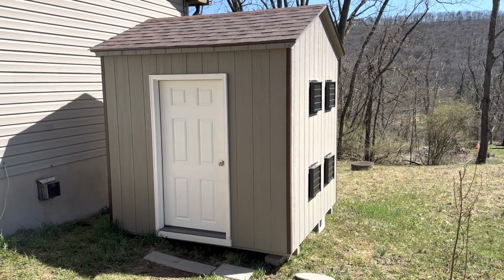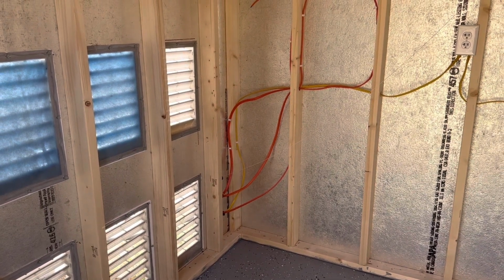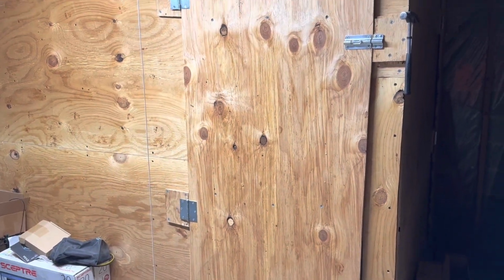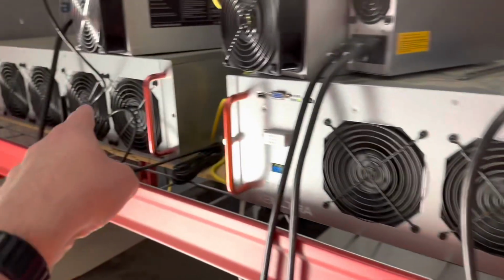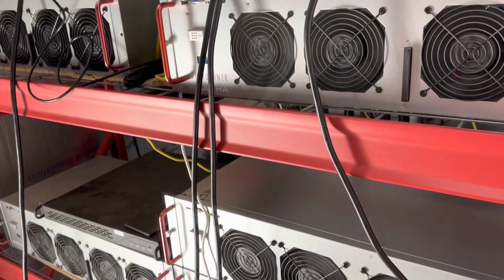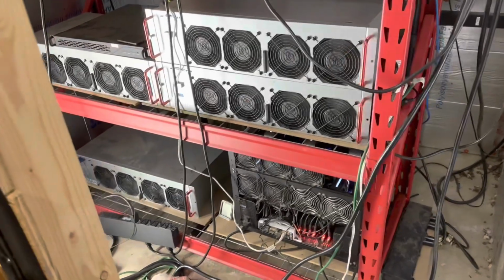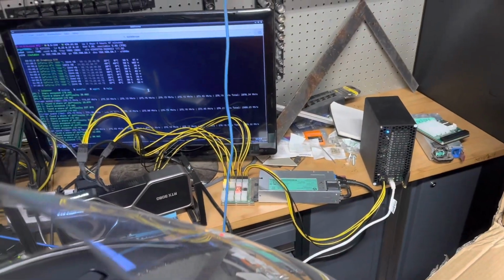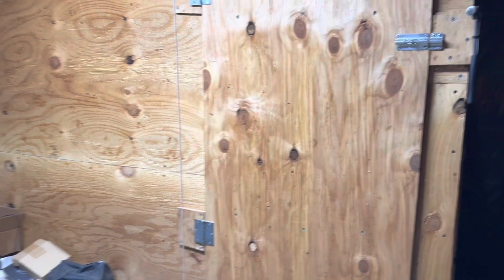Crypto Mining Shed Update Day 5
A few things finished today to prepare for finishing the electric and moving everything into the shed in a few days. *WARNING* at around 2:30 into the video it gets loud

Hardware Wallet that I Used Since 9/2018 - Trezor One
Not your Keys, Not your Coins

Just like any exchange, make your sale and withdraw. Don’t leave it on there.